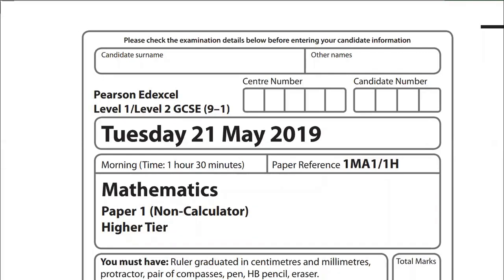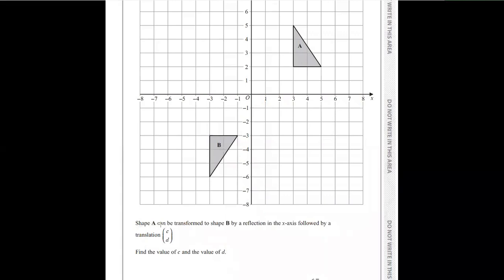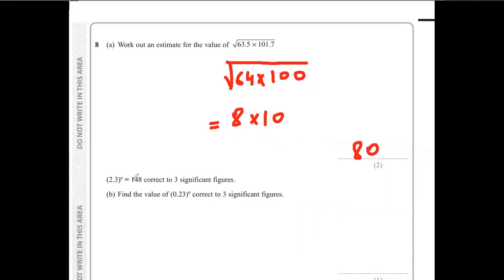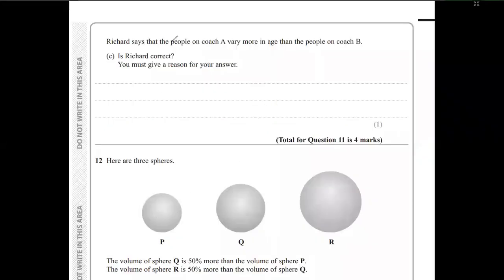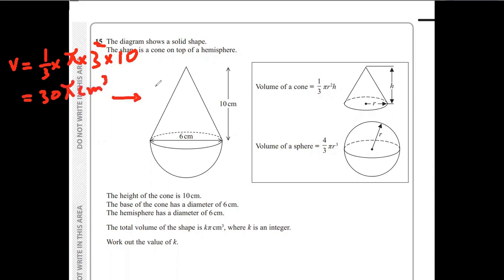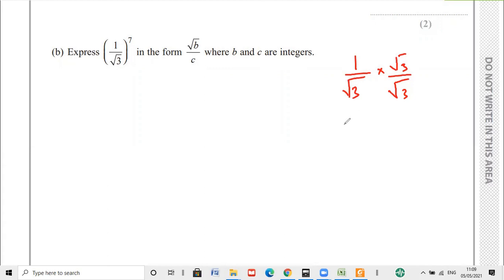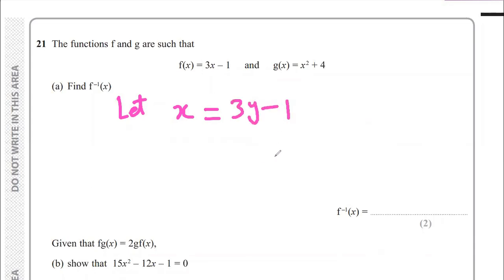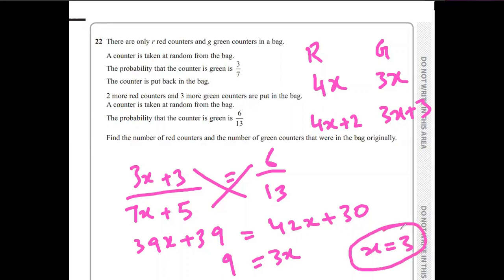Edexcel GCSE Maths June 2019 Paper 1H Non Calc